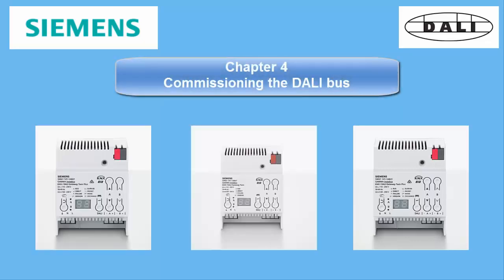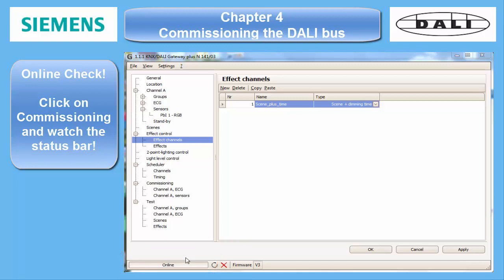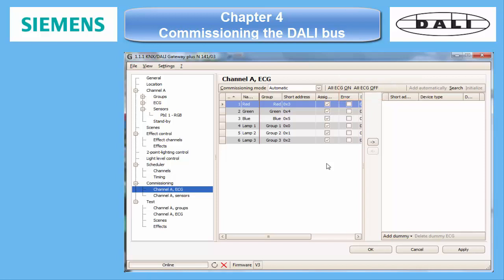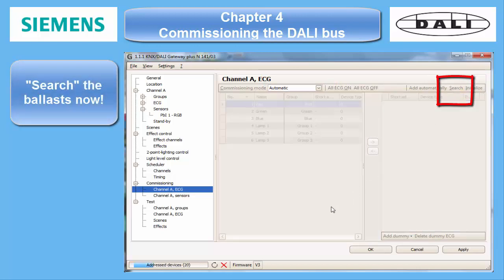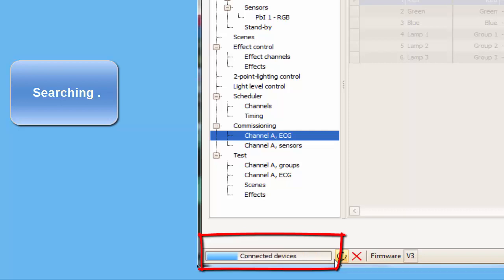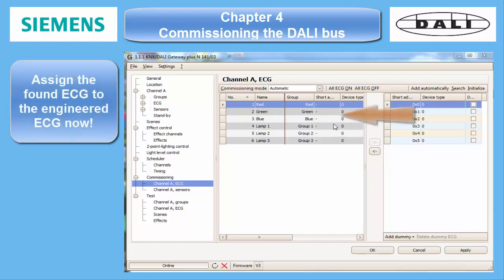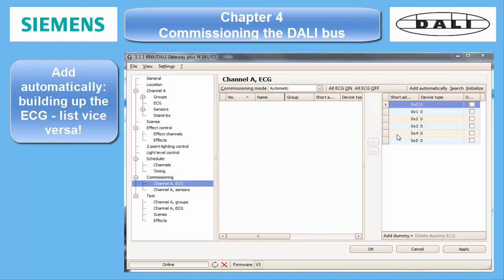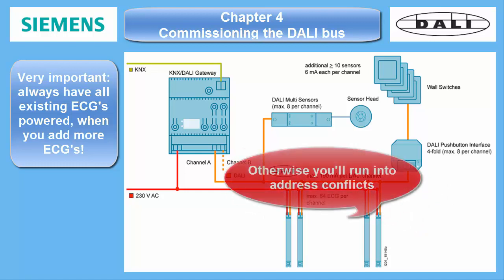Siemens KNX-DALI GW Chapter 04: Commissioning the DALI bus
Learn all about the new Siemens GAMMA instabus family of KNX/DALI Gateways N141 to design smarter and more energy efficient lighting systems!
Chapter 4: Commissioning the DALI bus with test functions